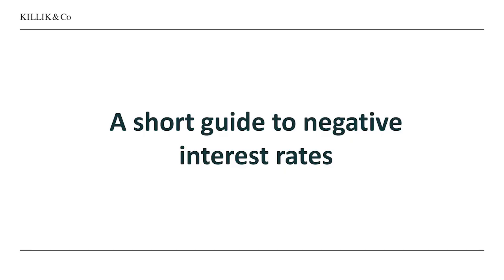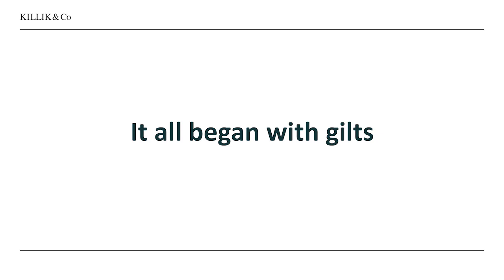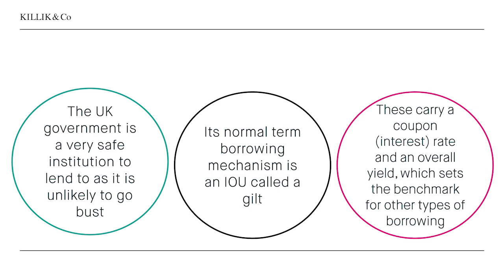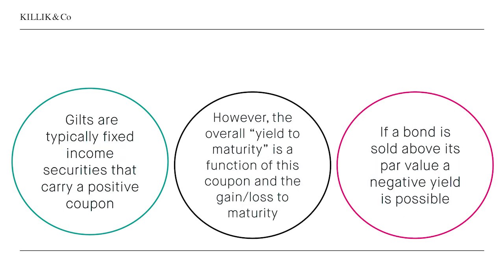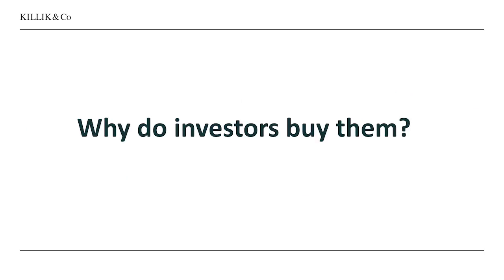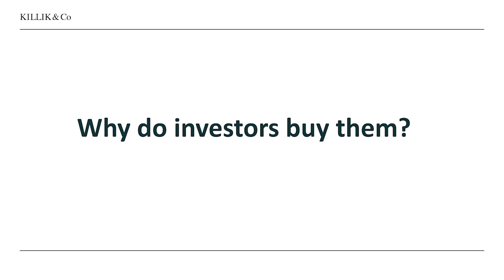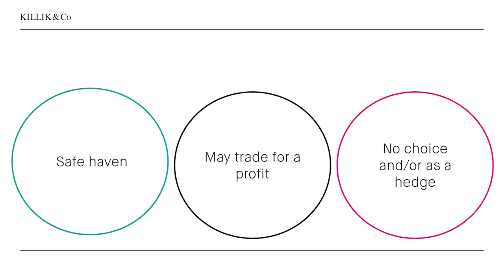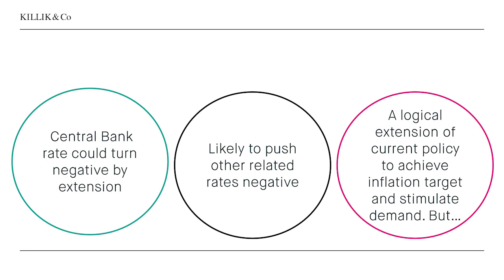A short guide to negative yields and interest rates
Following a similar move in the bond market, interest rates could be about to go below zero in the UK. Tim explains why and what investors should make of such a move.